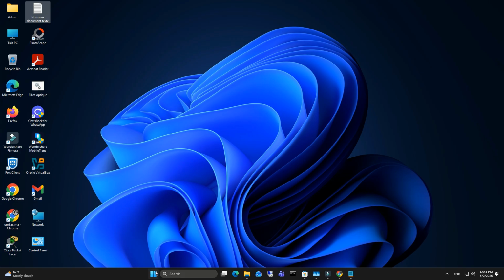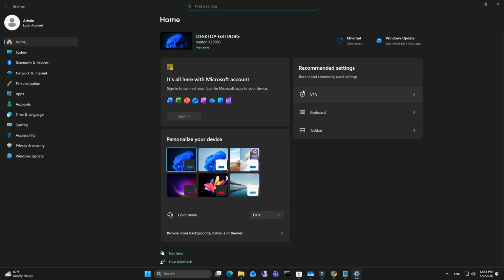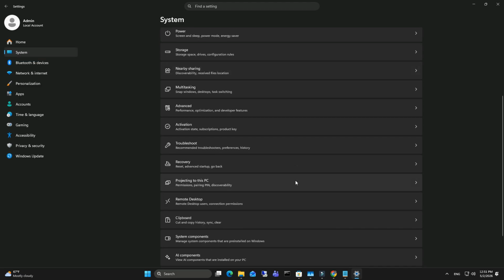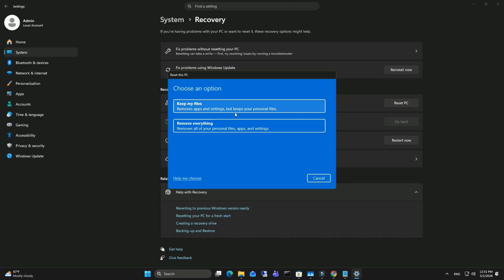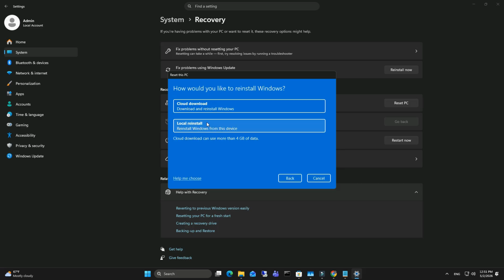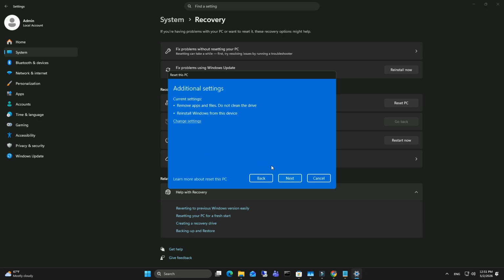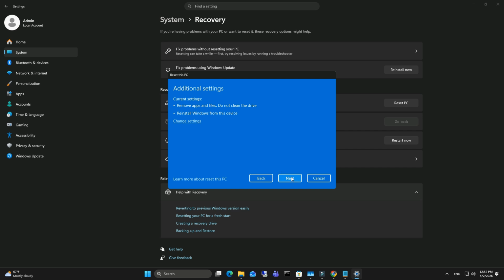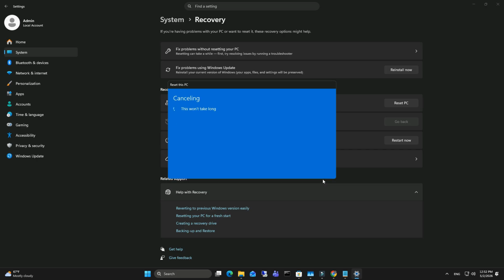Reinstall Windows 11 and Boost Performance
Want to reinstall Windows 11 the right way? In this complete step-by-step tutorial, I’ll show you how to reinstall Windows 11 easily using the best methods for beginners.

✅ Reinstall without errors
✅ Fix slow performance and bugs
✅ Create bootable USB
✅ Fresh Windows 11 setup guide

This tutorial is perfect if your PC is slow, crashing, freezing, or infected with problems. Follow every step carefully for a smooth Windows 11 installation.